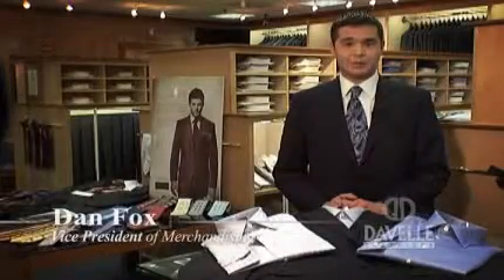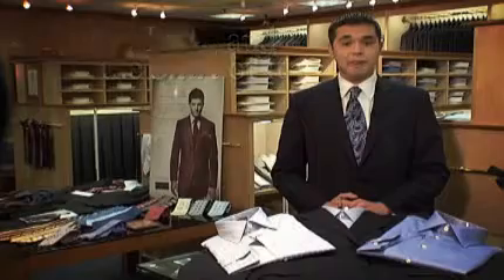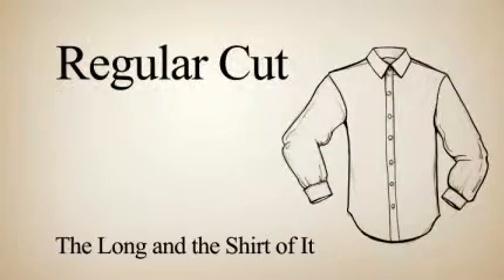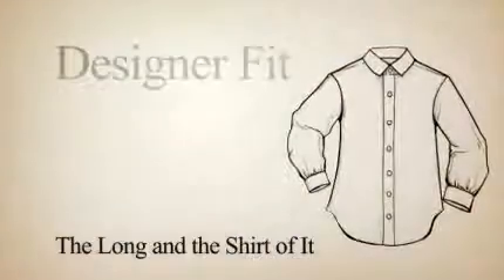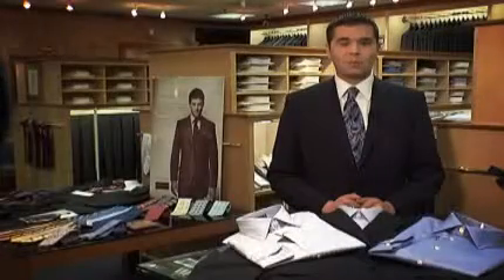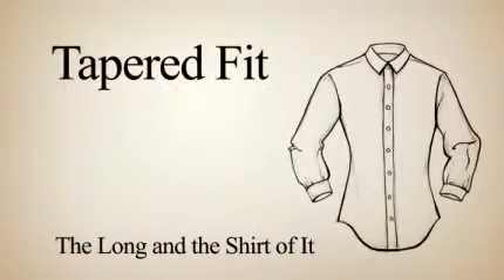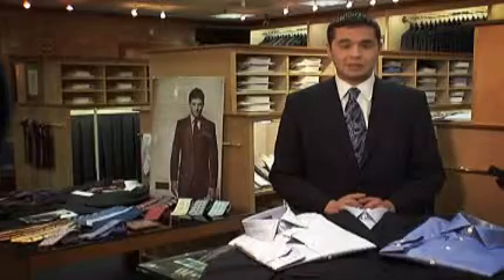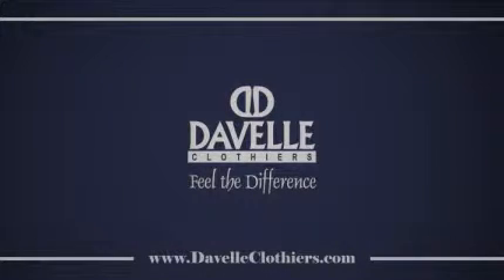The Long and Shirt of It - Davelle Clothiers Web Tip #8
Web Tip #8: Selecting the Right Fitting Shirt with Dan Fox, Vice President of Merchandising at Davelle Clothiers in Reston, Virginia.